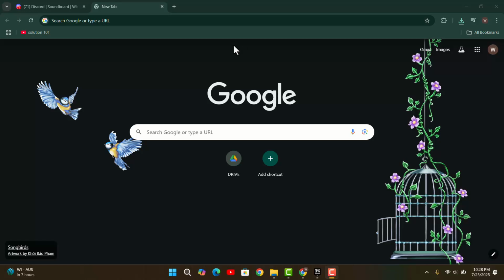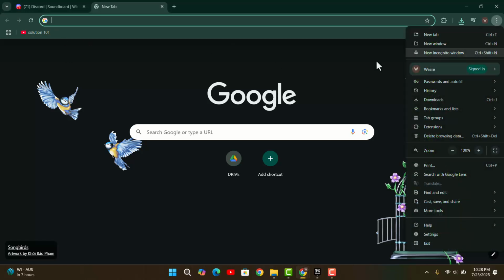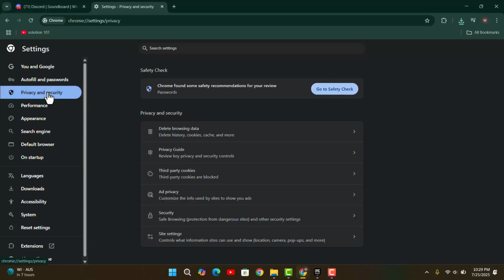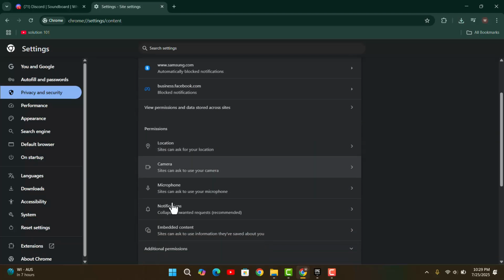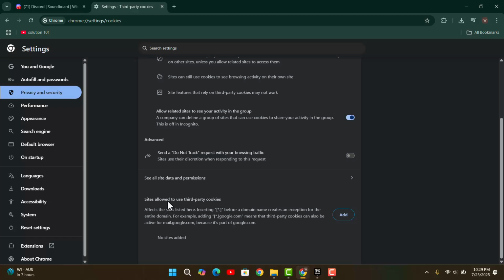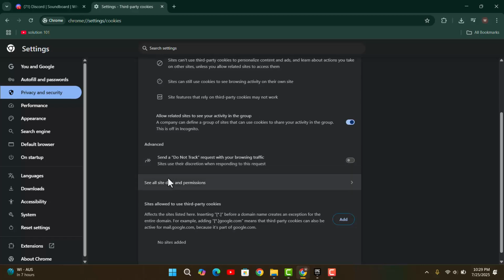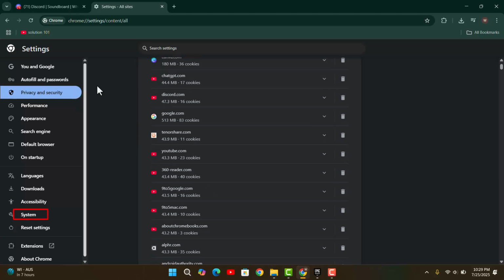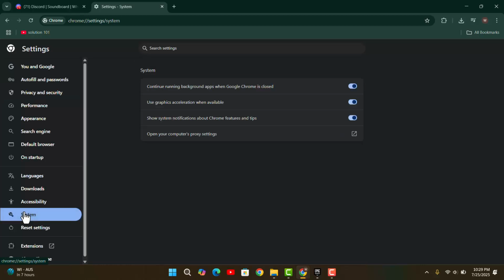How To Fix Youtube Screen Lag In Google Chrome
If you're experiencing screen lag while watching YouTube videos on Google Chrome, this video outlines several effective methods to troubleshoot and fix the issue. Lag or stuttering playback is often caused by browser settings, hardware acceleration conflicts, or cached site data. By adjusting a few settings in Chrome, you can usually restore smooth video playback without needing third-party software or advanced tools.

Start by launching Google Chrome and clicking on the three-dot menu in the top-right corner. From the dropdown, select “Settings.” Once in the Settings menu, navigate to the “Privacy and security” section on the left sidebar. Under this section, click on “Site settings.” Scroll down and look for the “Cookies and site data” section, then click on “Third-party cookies.” If you’ve blocked certain permissions or cookies for YouTube, click “See all site data and permissions,” locate YouTube in the list, and delete its saved settings by clicking the bin (trash) icon. This clears out outdated or corrupted cookies and site preferences that could interfere with video playback.

If lag persists, return to the left-hand menu in Chrome Settings and go to the “System” section. Here, you’ll find an option labeled “Use hardware acceleration when available.” Toggle this option off (or on if it was already off), then click “Relaunch” to restart Chrome. Hardware acceleration can either enhance or hinder performance depending on your system’s configuration, so switching this setting is often a useful fix.

These adjustments should significantly reduce or eliminate screen lag when watching YouTube videos. If the issue continues, consider updating your graphics driver or checking for Chrome updates under the “About Chrome” tab.

Timestamps:
0:00 Introduction
0:13 Opening Chrome Settings
0:26 Adjusting Privacy and Site Data
0:51 Deleting YouTube Site Permissions
1:00 Changing Hardware Acceleration Settings
1:18 Conclusion